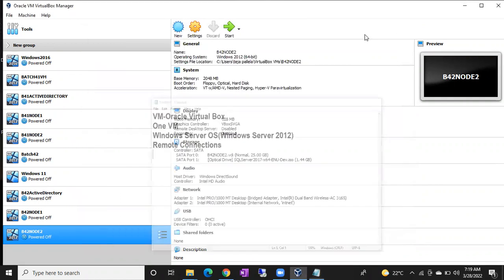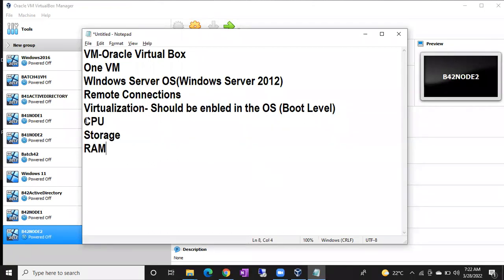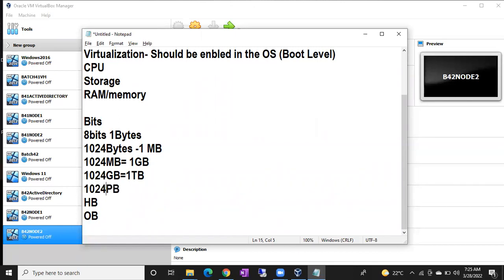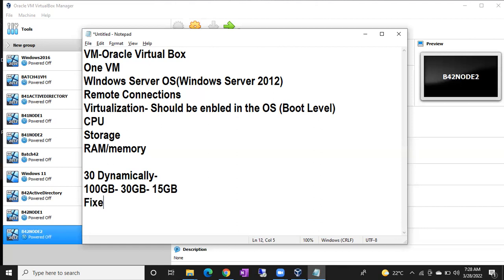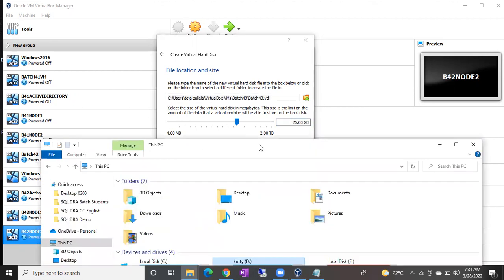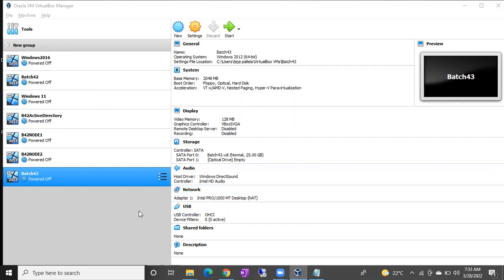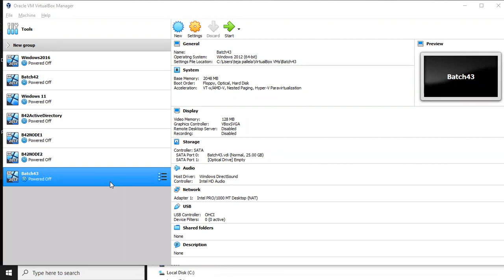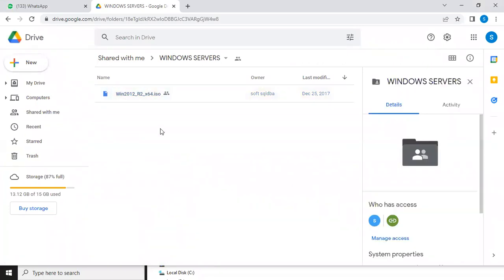SQL DBA Batch 43 Class 16 Creating VMs